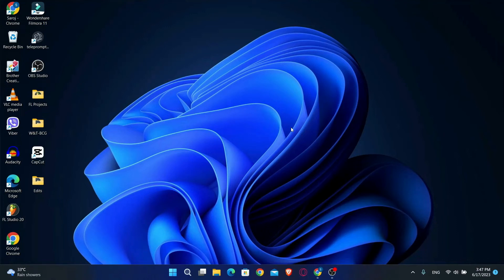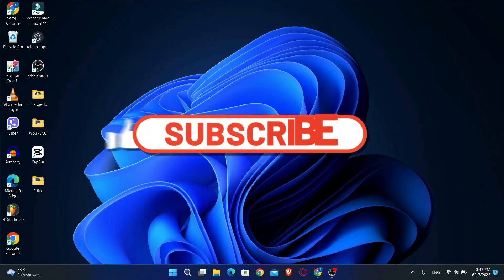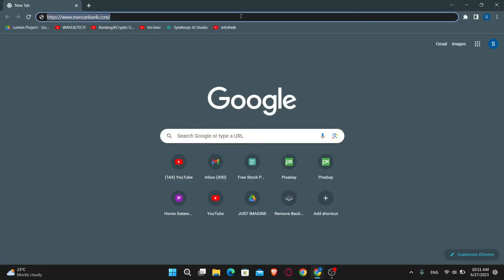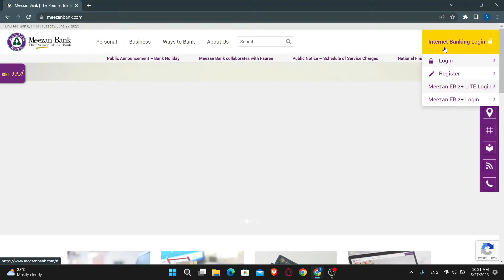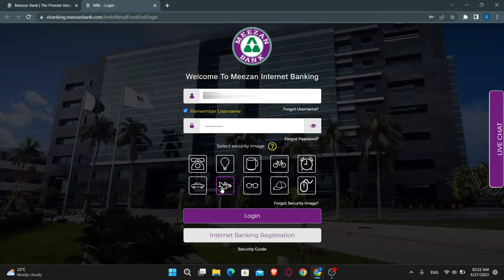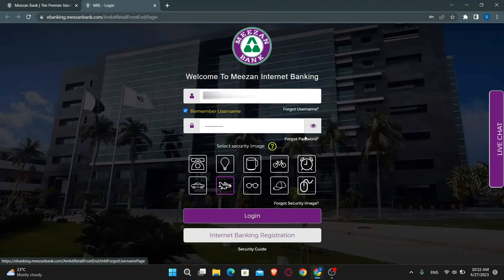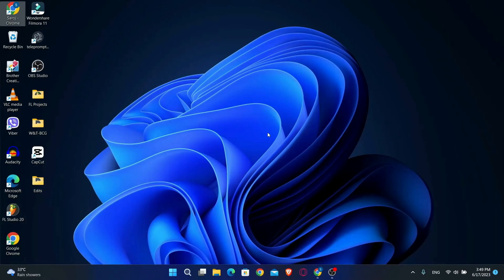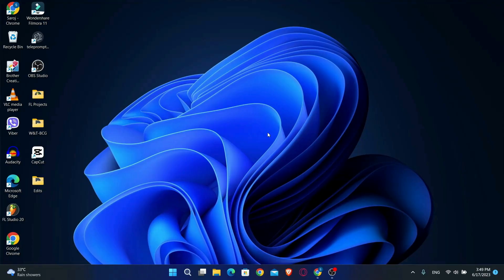Meezan Bank Login: How To Sign in Meezan Bank Account On PC 2023?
Meezan Bank is a leading Islamic bank based in Pakistan. It was established in 1997 and operates under the principles of Islamic finance. The bank offers a wide range of Shariah-compliant financial products and services to individuals, businesses, and corporations.

As an Islamic bank, Meezan Bank follows the principles of Islamic law (Shariah) in its operations. This means that it avoids interest-based transactions and focuses on profit-sharing and ethical investment activities. The bank aims to provide banking solutions that align with the principles of social justice, fairness, and ethical conduct.

Meezan Bank offers various banking services, including personal and business accounts, debit and credit cards, financing solutions, investment products, insurance, and digital banking services. The bank also provides specialized services such as Islamic corporate and investment banking, treasury and capital markets, and asset management.

If you are trying to sign in or log in to Meezan Bank, watch the video till the end and follow the steps shown in it.

0:00 Intro
0:17 Meezan Bank Login/Sign-in Tutorial
1:13 Outro